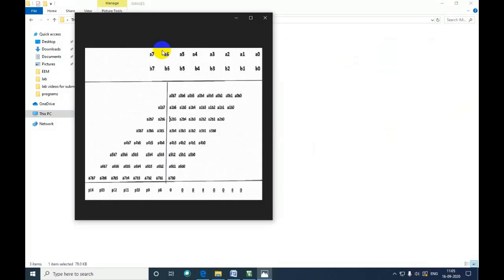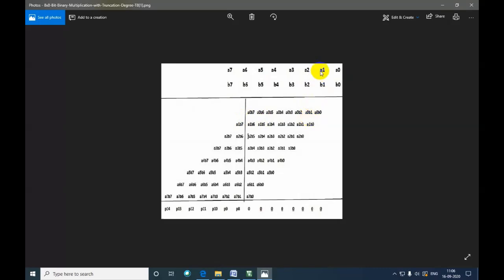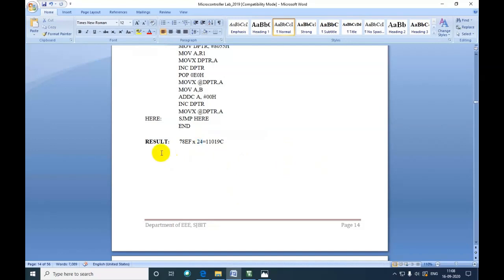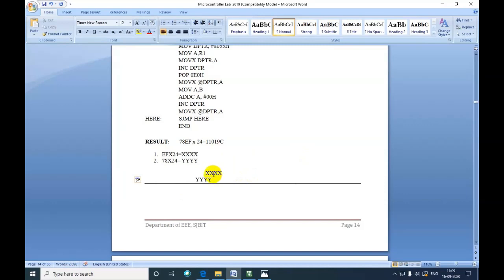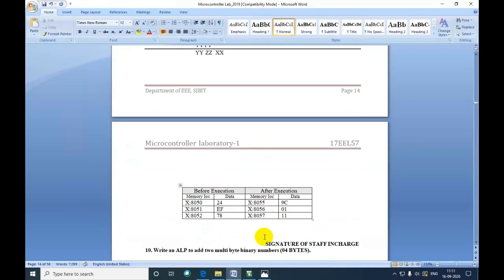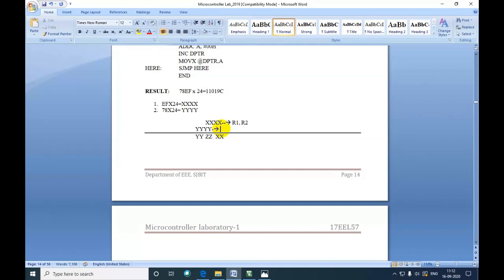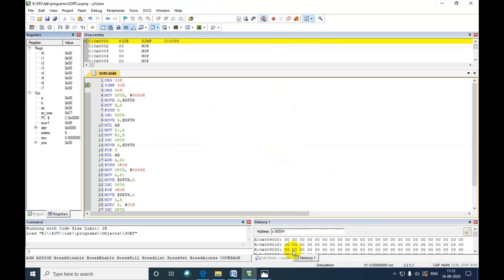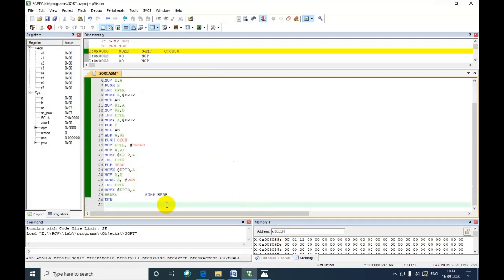16 bit by 8 bit multiplication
16 bit by 8 bit multiplication using 8051 microcontroller- assembly language programming